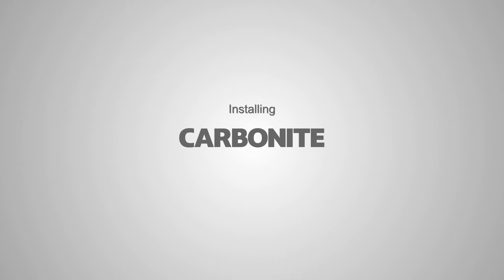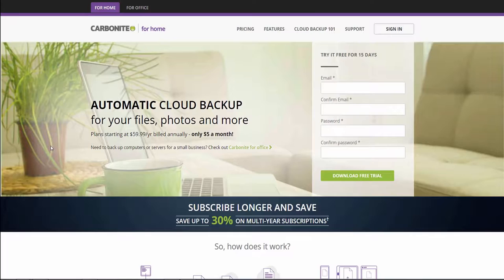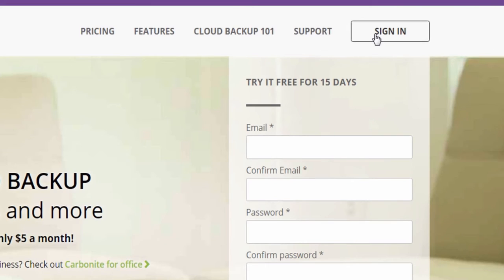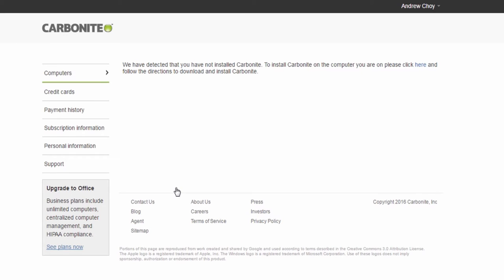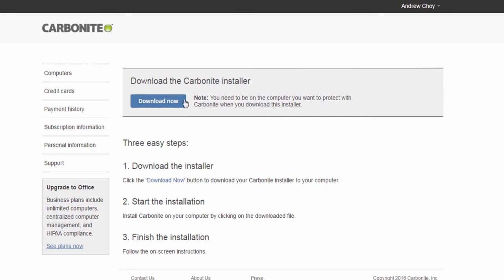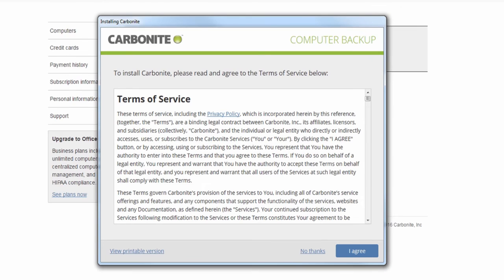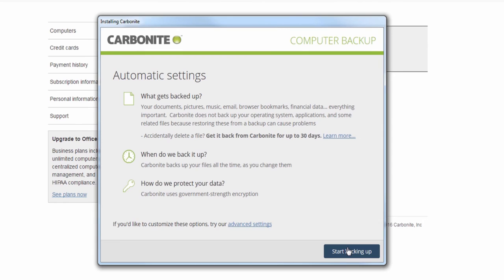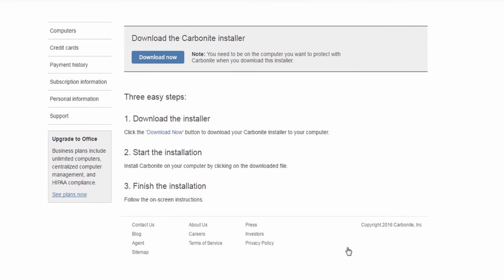Installing Carbonite for Home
This is a Carbonite Safe instructional video for installing Carbonite for Home to your computer.